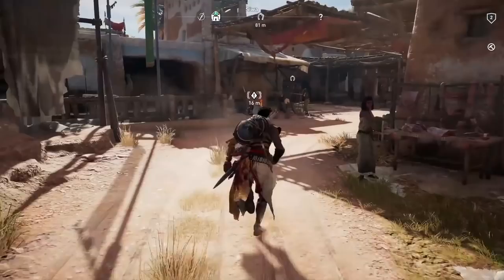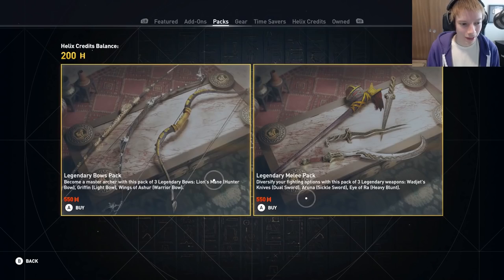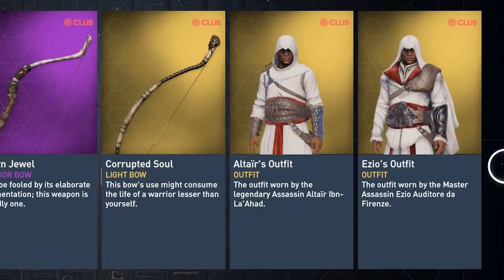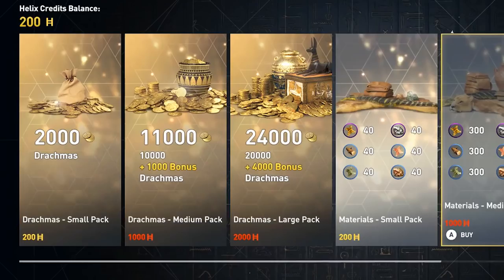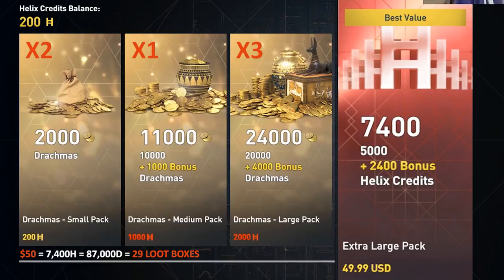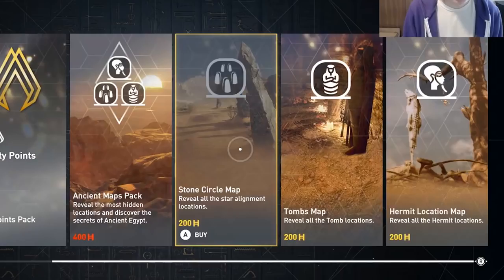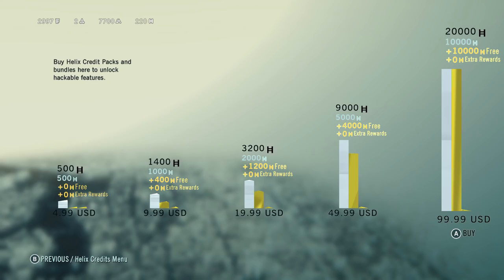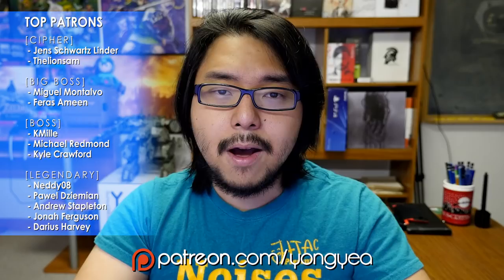A Detailed Breakdown of Assassin's Creed Origins Loot Boxes & Microtransactions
TOP PATRONS
- Jens Schwartz Linder (Cipher)
- Thelionsam (Cipher)
- Miguel Montalvo (Big Boss)
- Feras Ameen (Big Boss)
- KMille (Boss)
- Michael (Boss)
- Kyle Crawford (Boss)
- Neddy08 (Legendary)
- Pawel Dziemian (Legendary)
- Andrew Stapleton (Legendary)
- Jonah Ferguson (Legendary)
- Darius Harvey (Legendary)